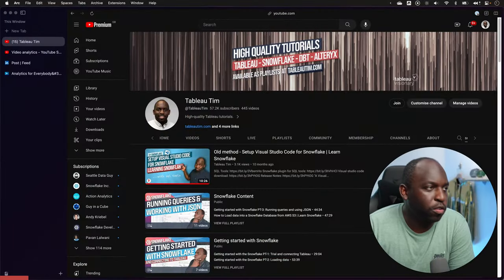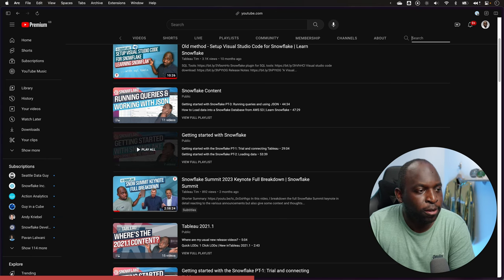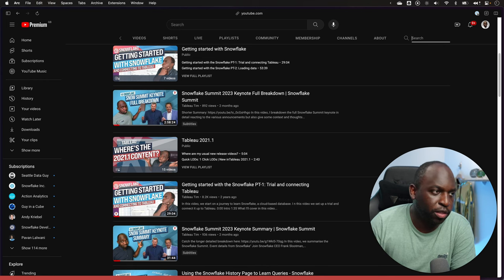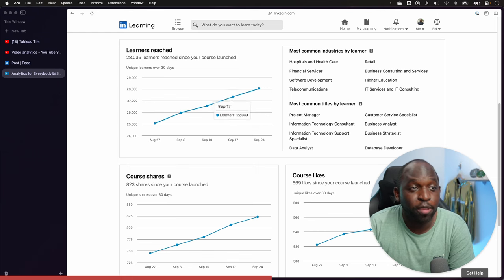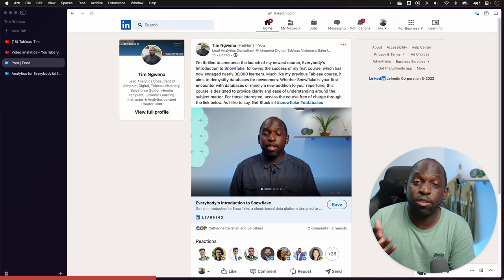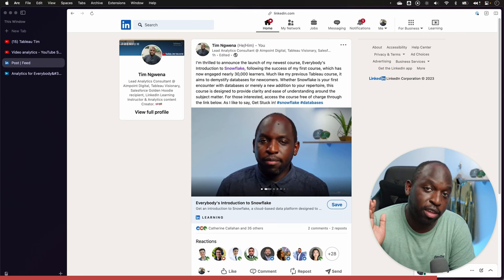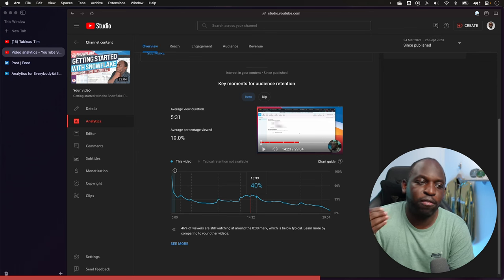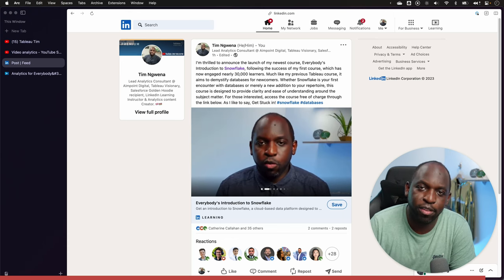Everybody's Introduction to Snowflake | Available free on Linkedin Learning via my link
Data—and by extension, databases—rule much of our lives. And if you’re a data analyst or work with data at all, understanding databases is not just a desirable skill, it’s a necessity. In this course, get an introduction to Snowflake, one of the newest databases in the market that’s gaining popularity and a loyal following.

Timestamps
0:00 Intro
0:05 Snowflake?
2:26 New Course on LinkedIn Learning
4:08 Access it Free
5:00 Who is this course for
5:32 Making databases interesting
7:05 Stil TableauTim